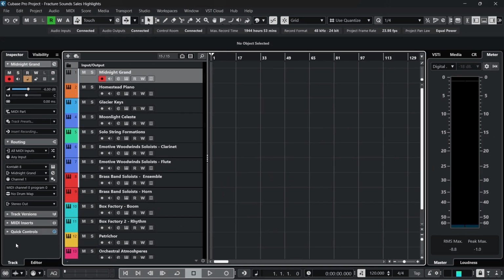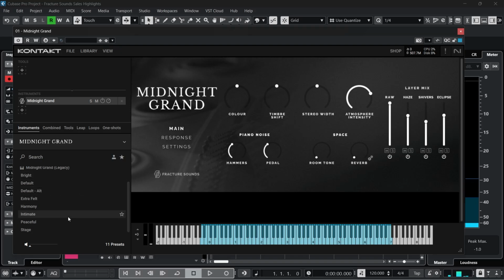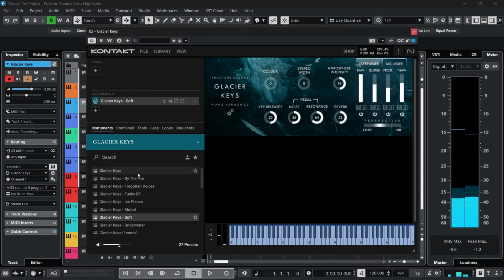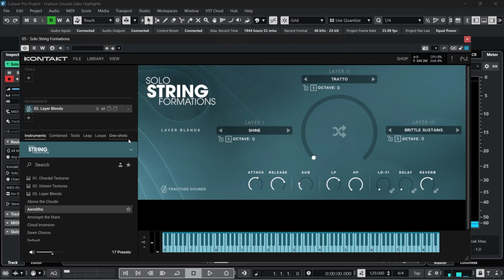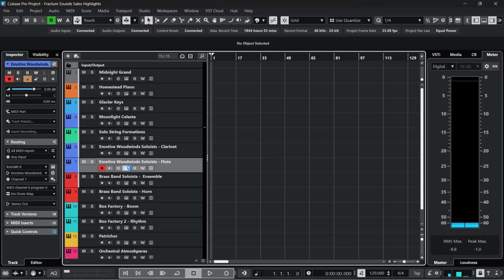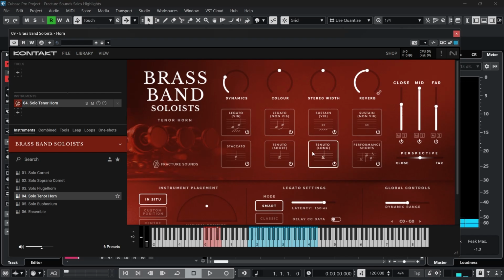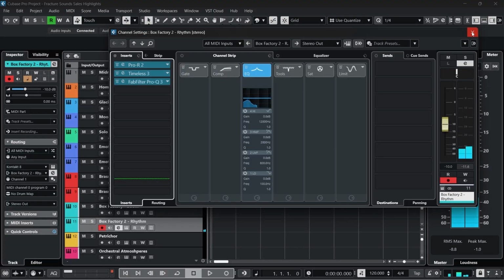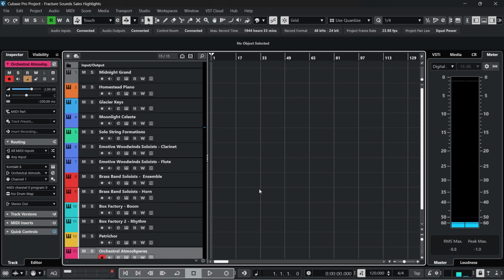Fracture Sounds Summer Sale Highlights + Composition - Making contemporary film scoring so much fun!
Years ago, Fracture Sounds began their developer journey as primarily a creator of character pianos.  Through the years, they have focused on different instrument families while developing their own Kontakt engine.  With a sophisticated GUI, layered atmospheres and intuitive controls, Fracture Sound instruments have become a mainstay in my personal composing palette.

Please join Pete Checkley as he guides us through his most used Fracture Sounds instruments, currently on sale until September 1st.

A very special thank you to Fracture Sounds for providing us with their libraries so we could make this video!

0:00 Intro
1:41 Midnight Grand
5:05 Homestead Piano
7:32 Glacier Keys
9:28 Moonlight Celeste
11:23 Solo String Formations
14:19 Emotive Woodwind Soloists
17:05 Brass Bands Soloists
19:16 Box Factory
22:19 Petrichor
23:49 Orchestral Atmospheres
26:36 Composition
28:26 Thoughts and sign off

Please remember that Orchestral Atmospheres is free with any purchase, bundle or upgrade until September 1st.